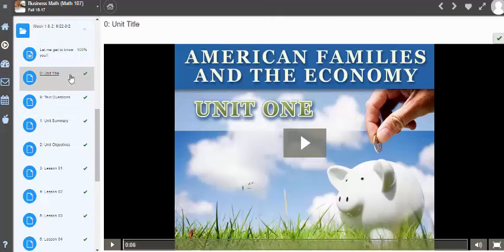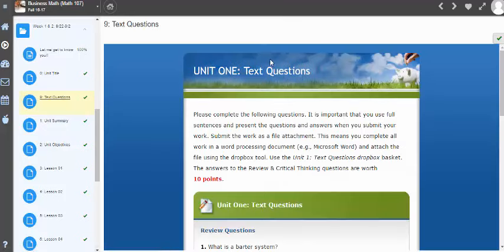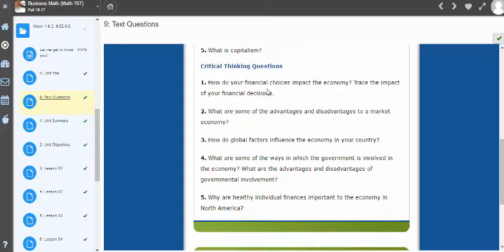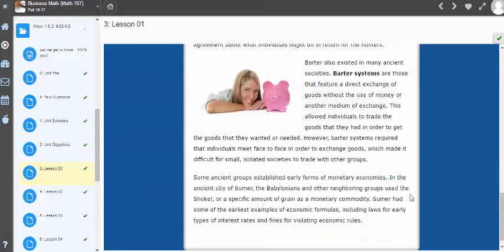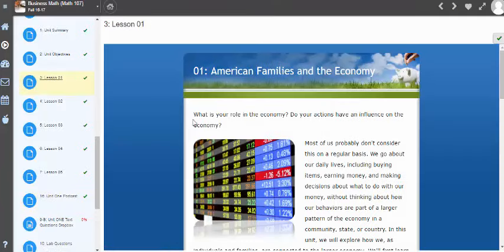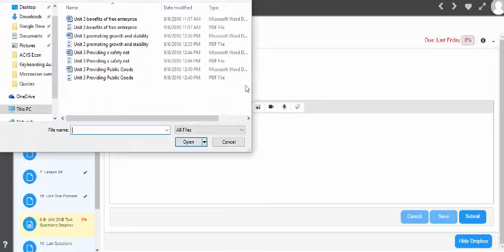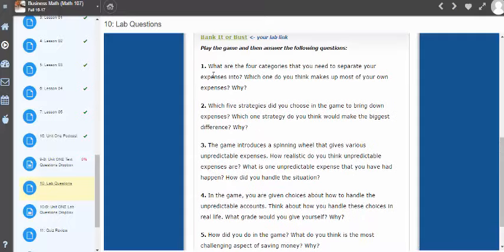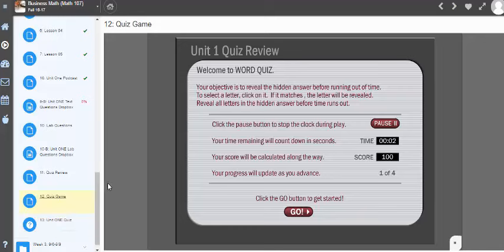Business Math course set up